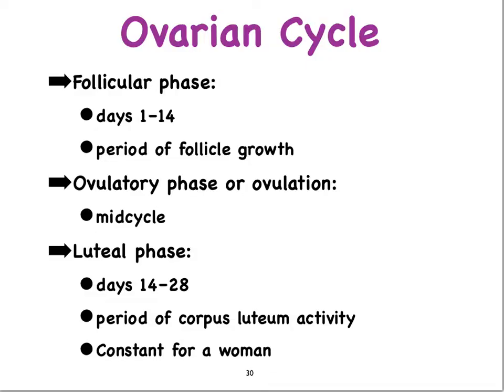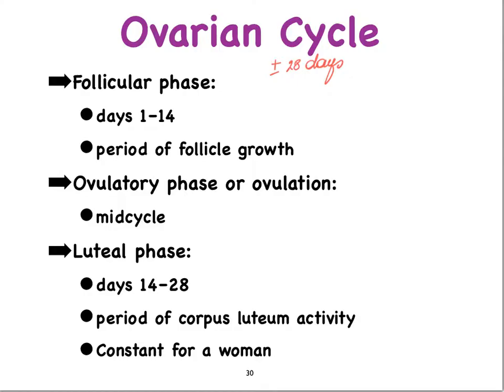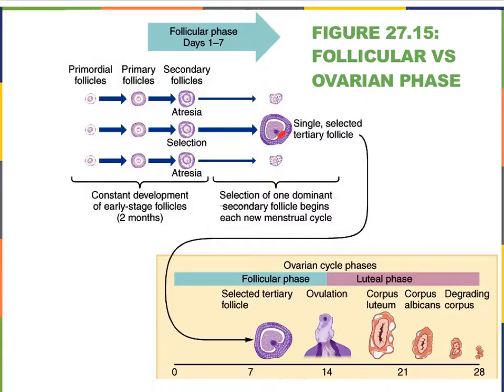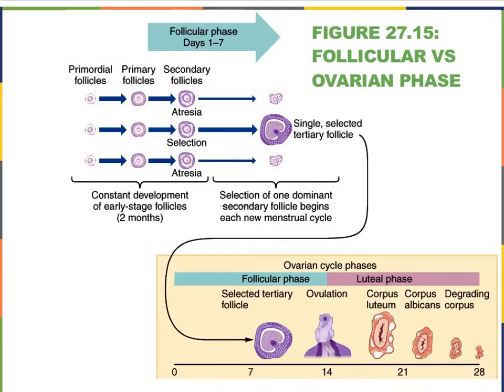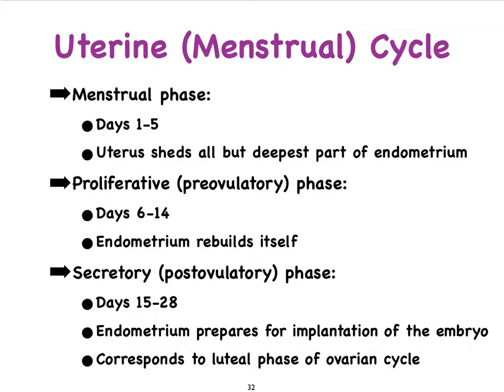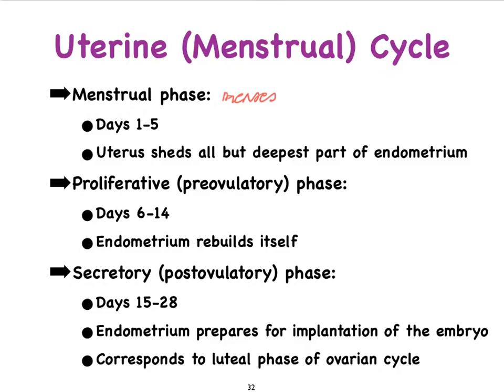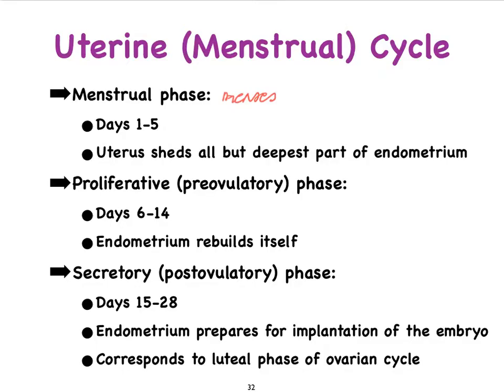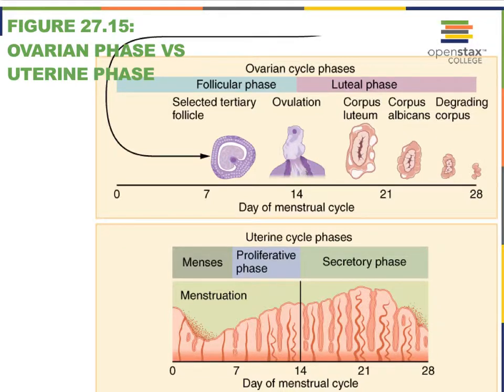09E Female Reprod Ovarian and Uterine Cycle